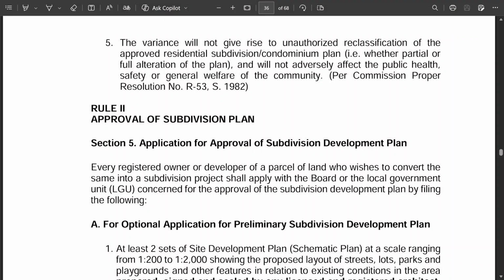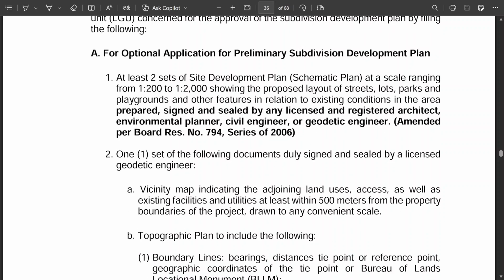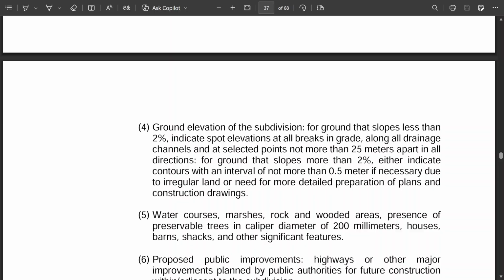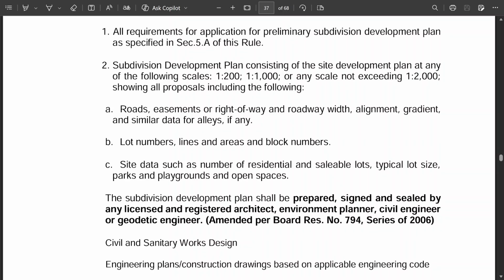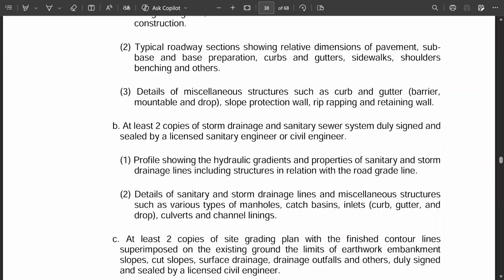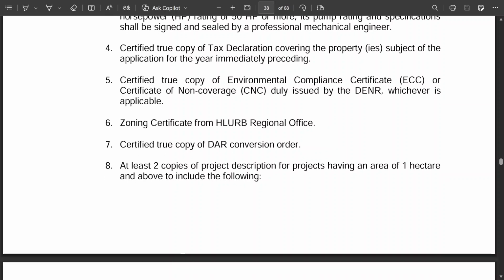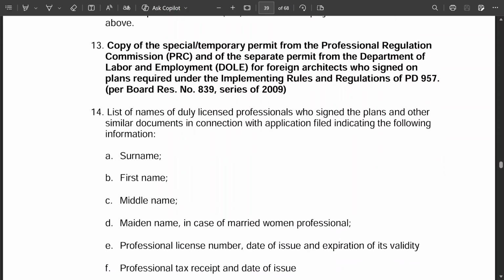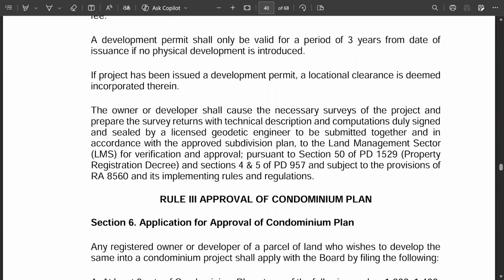Episode 14: IRR for PD957 2009 Rule II Approval of Subdivision Plan (8 of 12)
The PracticalLivingPH Promise: Actual human reading. No AI. No commentary.

Episode 14 covers Rule II, Section 5 of the Revised Implementing Rules and Regulations. We dive into the application requirements and procedures for the approval of Subdivision Development Plans.